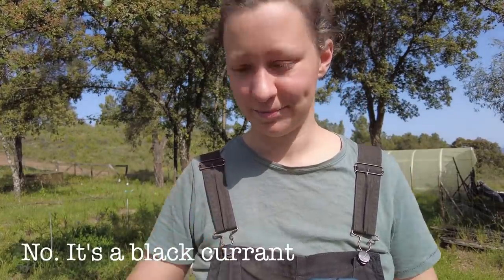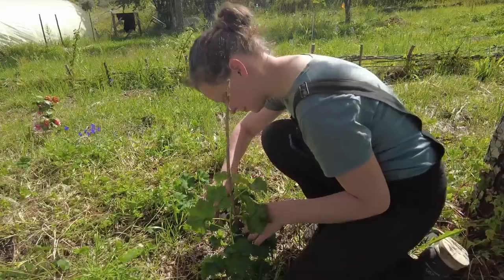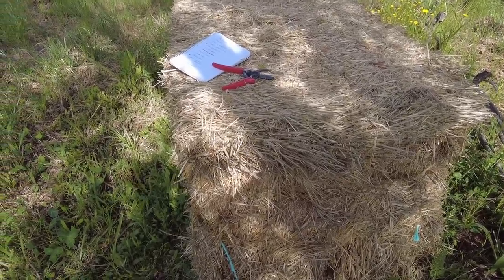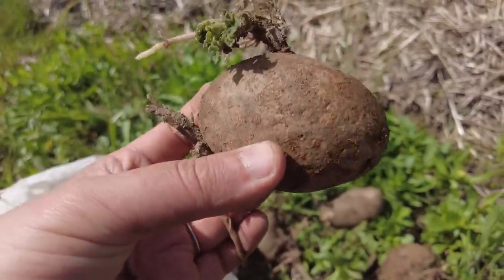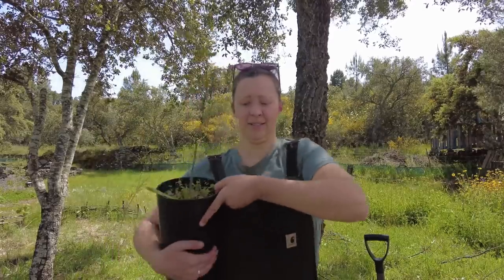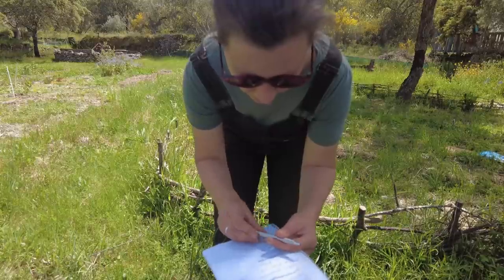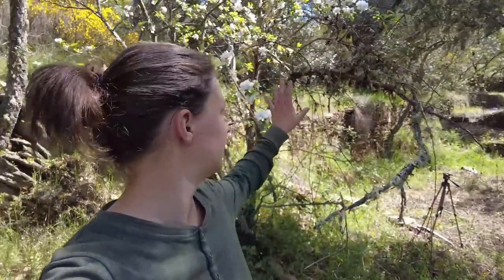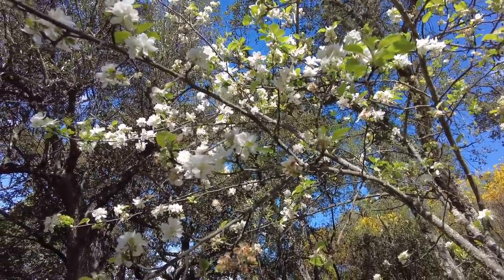A smaller garden does not mean a shorter list. [being a busy bee]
This week we have been very busy! After working in the garden for an afternoon I was a little overwhelmed by all the small jobs that needed doing, so it was time to make a list. In this video I get about half of it done. I mulched the potato bed, planted, weeded, pruned, and mulched some more. In between all this we also caught two swarms, both in inconvenient places.

0:00 Intro
2:30 The list
4:09 Pruning the berry bushes
5:06 Catching the first swarm
8:48 Mulching the potato patch
12:27 Tackling the pumpkin patch
14:06 Planting sichuan pepper bush
15:59 Swarm in the shed
18:09 Mulching pumpkin patch
19:19 Pruning our new pear tree

Apartado 001144
EC Zona Industrial Castelo Branco
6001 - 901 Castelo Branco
Portugal

New here? My name is Lea and I live with my partner Maarten, our toddler Puck and baby Bo on our land in Central Portugal. We left the rat race in the Netherlands in 2018 and moved south in our old campervan. Two years ago we bought land in Portugal that had been abandoned for several decades. After lots of hard work we now live in a beautiful yurt and keep ourselves busy growing our own vegetables as well as producing olive oil, wine and honey on a small scale. This channel documents all the different jobs we have to do, and sometimes some nice footage of this beautiful country we now call home.